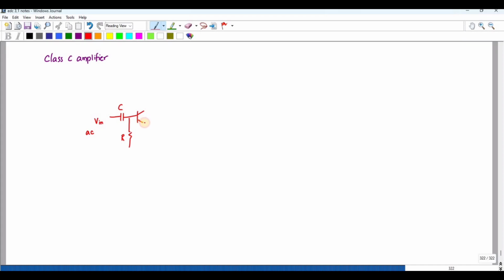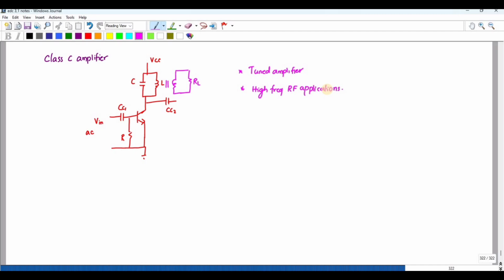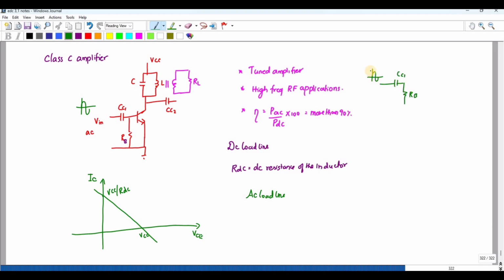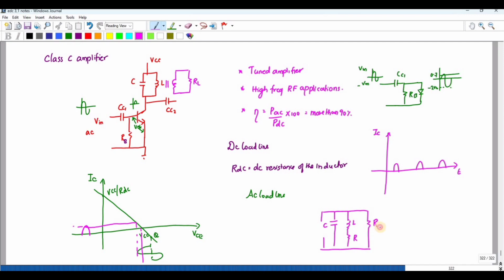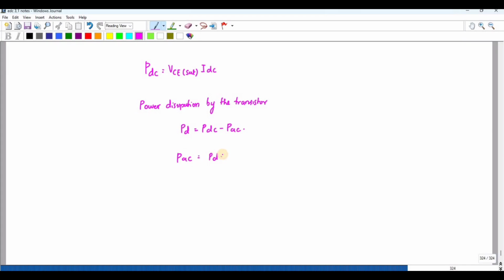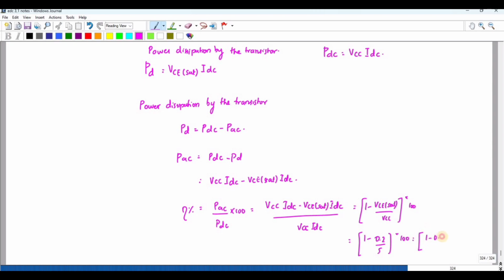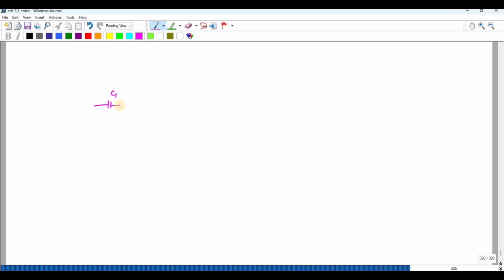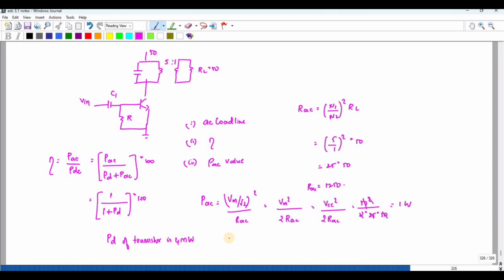working principle of Class C tuned amplifier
Class C Amplifier is a highly efficient amplifier.Amplifiers may be classified in many ways according to their configuration, active device used, output, input, their coupling method, frequency range of operation and most significantly their biasing conditions or mode of operations.

The main operating characteristics of an ideal amplifier are linearity, signal gain, efficiency and power output. However, in real world amplifiers, there is always a trade-off between these different characteristics.

On the basis of mode of operation the amplifiers are classified as Class A, Class B, Class AB and Class C Amplifier. Classification of the amplifiers on the basis of mode of operation depends upon the input signal cycle during which collector current is expected to flow.